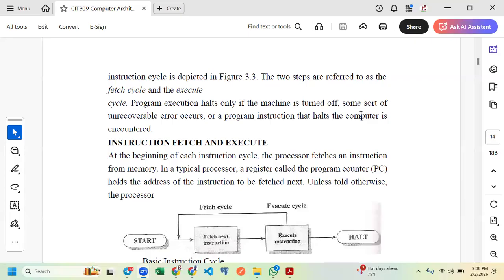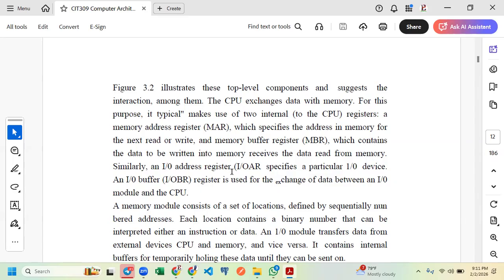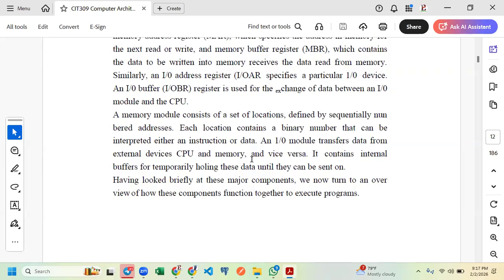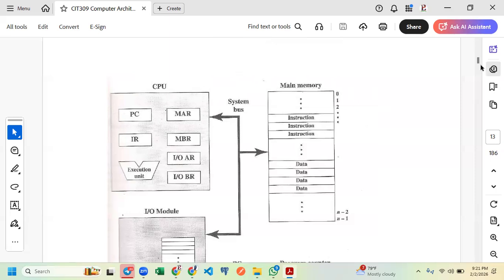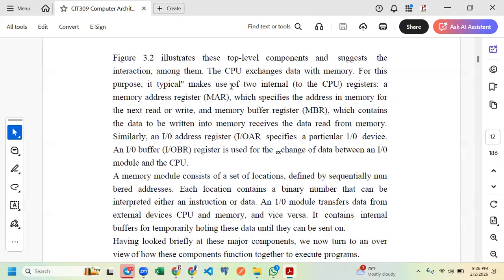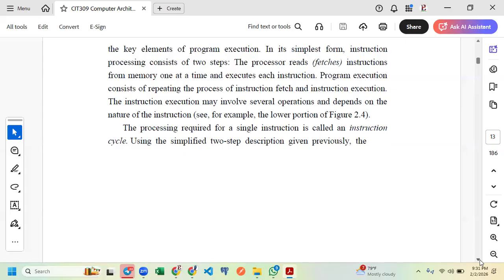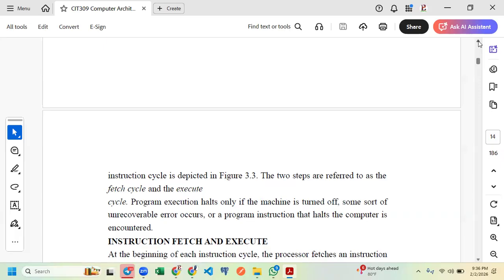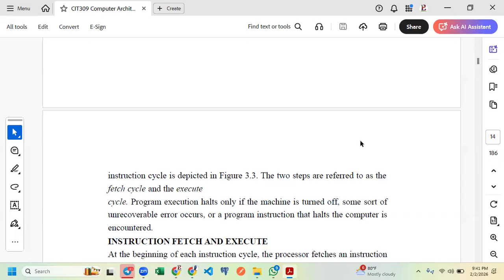CIT309 - COMPUTER ARCHITECTURE (CLASS 4)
Program execution Cycle